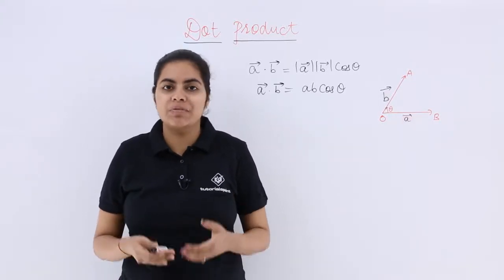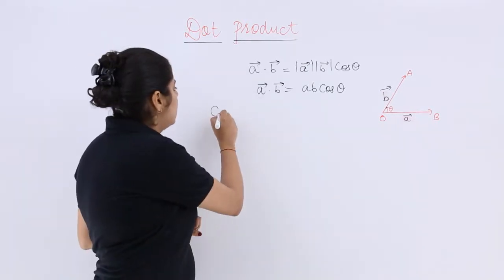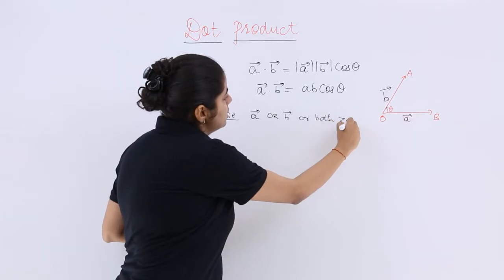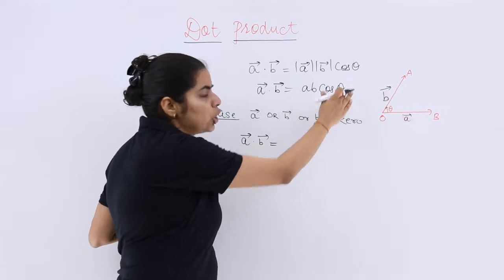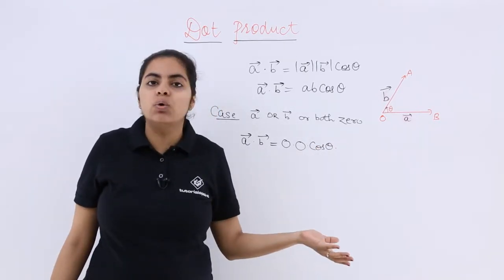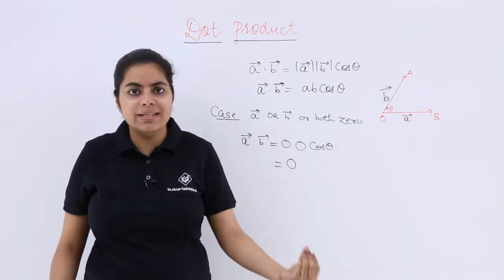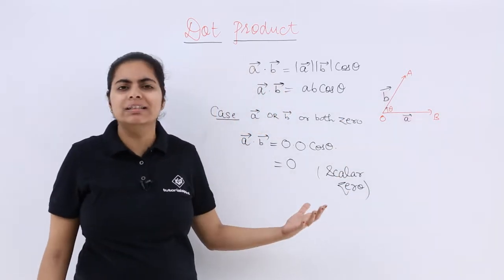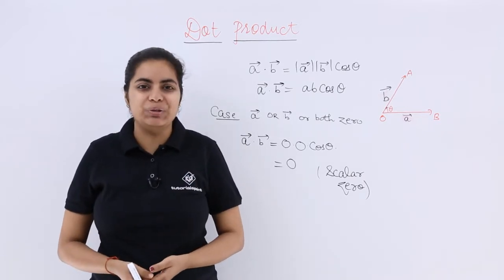Class 12th - Details on Dot Product | Vector Algebra | Tutorials Point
Details on Dot Product